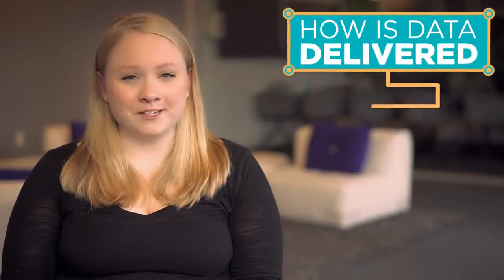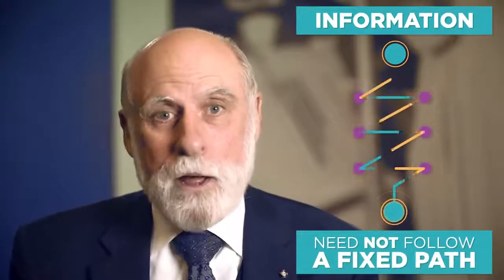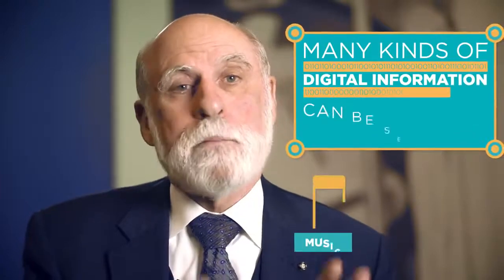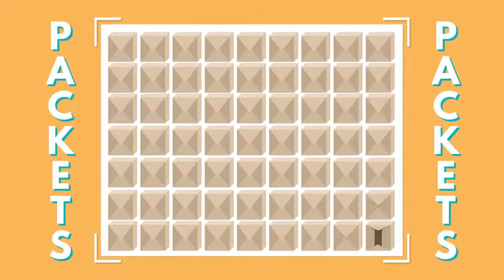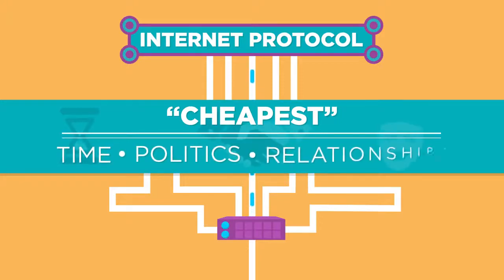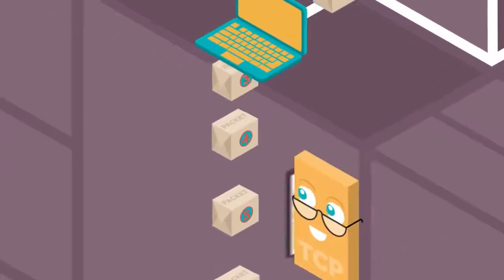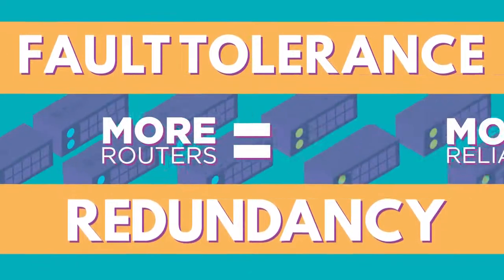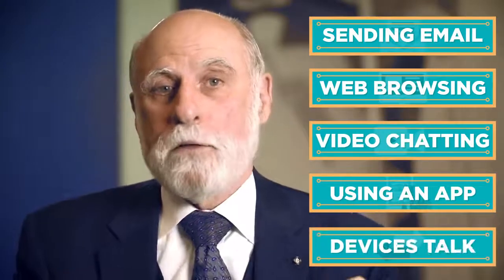Packet, routers, and reliability Internet - Computer Science